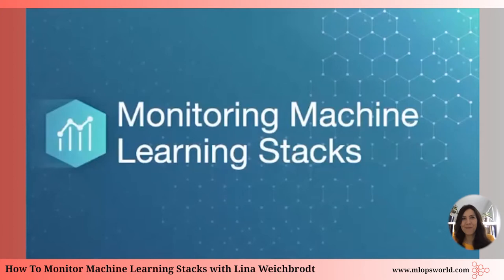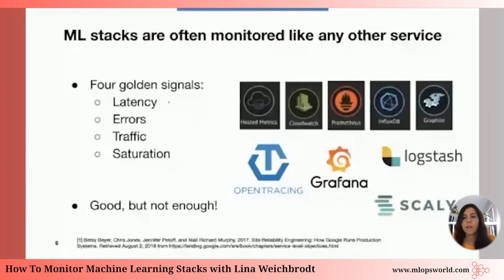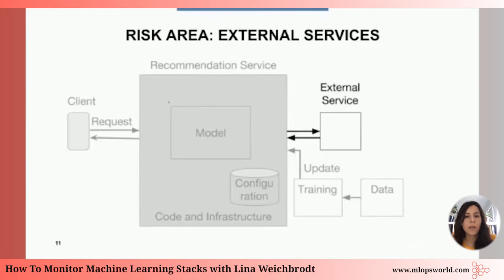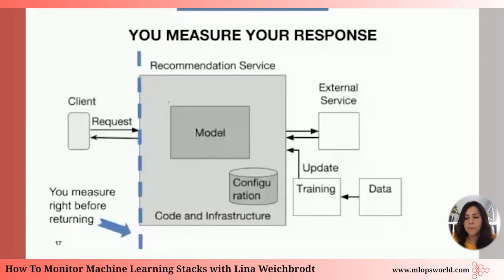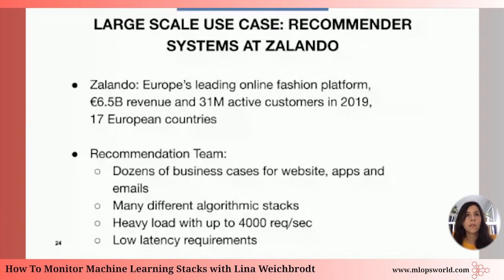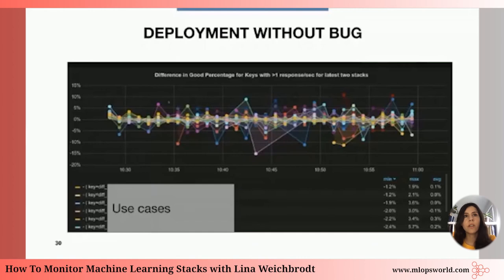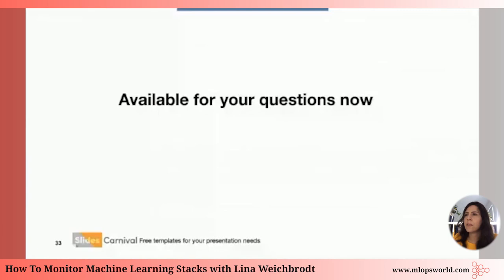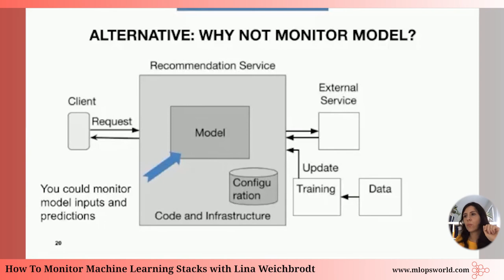How To Monitor Machine Learning Stacks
💻 Abstract:
Monitoring usually focuses on the “four golden signals”: latency, errors, traffic, and saturation. Machine learning services can suffer from special types of problems that are hard to detect with these signals. The talk will introduce these problems with practical examples and suggests additional metrics that can be used to detect them. A case study demonstrates how these new metrics work for the recommendation stacks at Zalando, one of Europe’s largest fashion retailers.

🔊 Speaker bio:
Machine Learning Lead Engineer, DKB Bank
Lina Weichbrodt has 8+ years of industry experience in developing scalable machine learning models and bringing them into production. She currently works as the Machine Learning Lead Engineer in the data science group of the German online bank DKB. She previously worked at Zalando, one of Europe’s biggest online fashion retailers, where she developed real-time, deep learning personalization models for more than 32M users.

If you enjoyed this talk, visit us and come participate in our next gathering!

Would you like to receive email summaries of these talks?

Timestamps:

0:00 Intro
0:11 Introduction of Lina Weichbrodt
0:52 How do you detect that your service quality dropped?
2:40 ML stacks are often monitored like any other service
3:04 Example service with typical components
4:38 Risk area: Requests
6:19 Risk area: Code
7:03 Risk area: Model
8:20 Risk area: External Services
8:57 Risk area: Configuration
10:45 Solution
12:23 Alternative: Why not monitor user actions?
14:20 Alternative: Why not monitor model?
15:22 How to select a quality metric
16:50 Case study (Large scale use case: Recommender system at Zalando)
17:39 One metric for all use cases was enough
19:50 Implementation was done with simple metrics
20:49 Longer time rangers are useful for analysis
21:28 Quality alerts can be used during deployment
22:03 Deployment without bug
23:41 Take away: You should monitor quality metrics

❓ Q&A ❓

24:09 How can you evaluate "how a change in a service using a model is affecting another service that is using the output of the former as the inputs to its own model"?
25:30 What's the engineering response to seeing drop metrics?
26:15 What monitoring tools do you use/recommend?
26:34 Is your recommendations as something beyond just watching for model drift?
28:25 How can you detect model drift? monitor the data distribution?
29:47 How to raise a flag, you suggest computing distances between distributions?
10:11 Is it possible to monitor the joint distribution of the input data? or just the univariate distribution?
31:20 Are the quality metrics defined as part of the model training/serving process done by the data scientist?"

32:54 Closing remarks